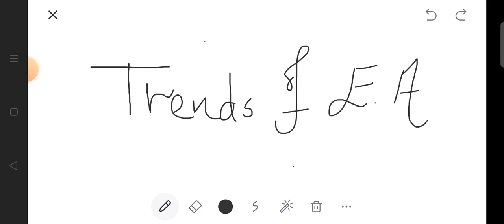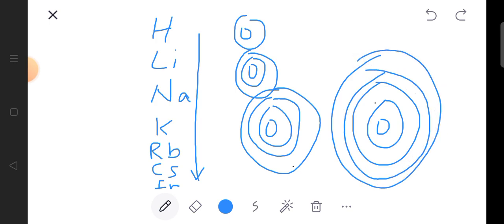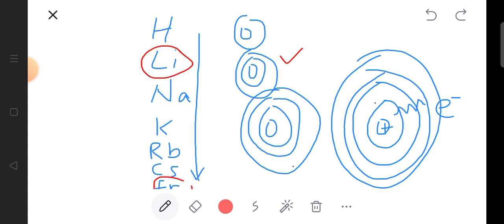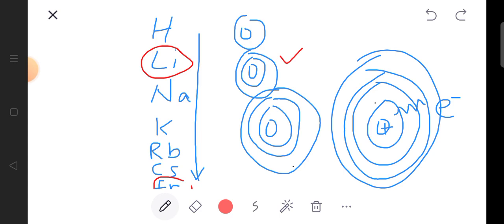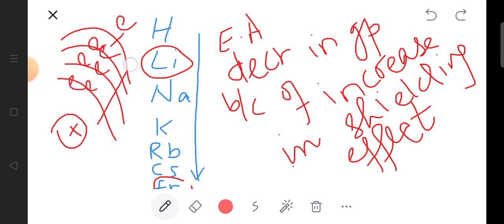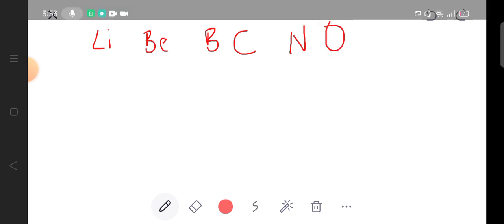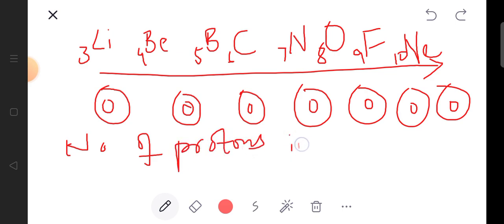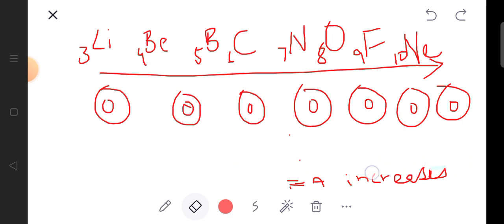trends of electrin affinity